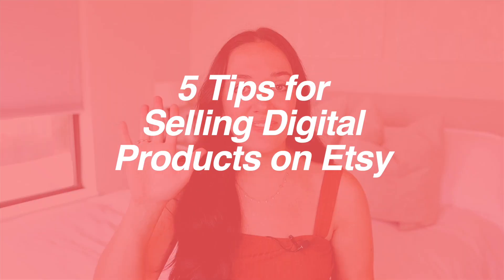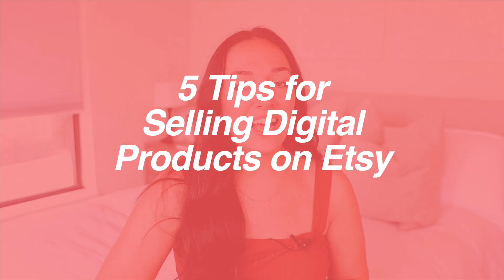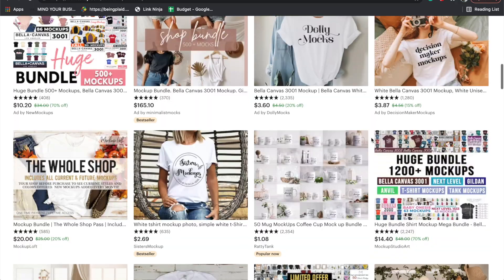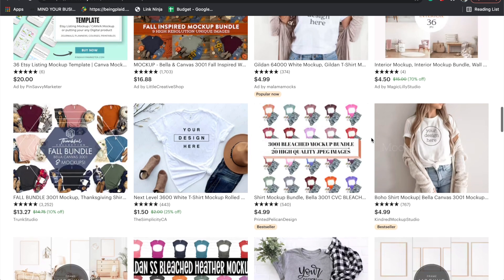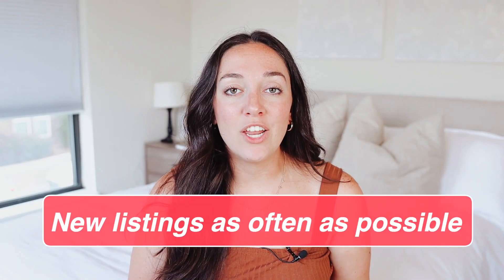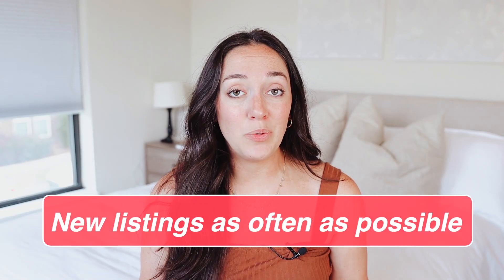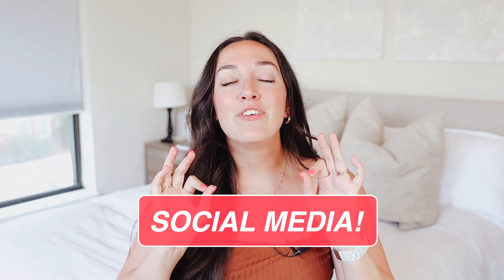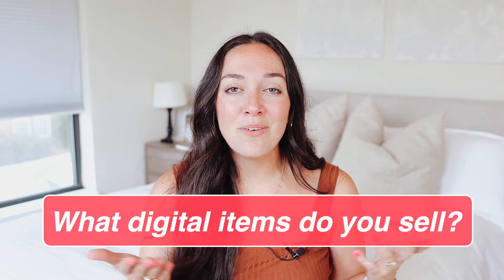5 Tips You Need to Know to Sell Digital Products on Etsy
Etsy Pinterest Group Boards Cheat Sheet
Etsy for Pinterest Course

// MY GEAR
iPad Pencil
Canon M50
Sigma 35mm Lens
Lens Adapter